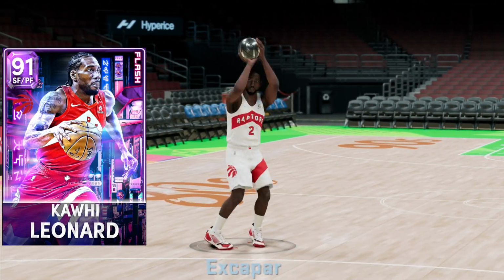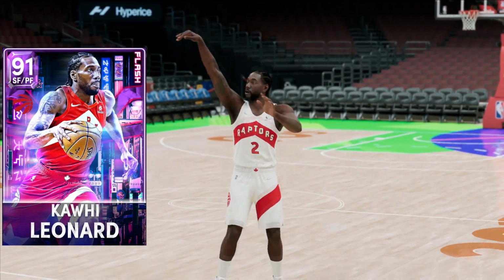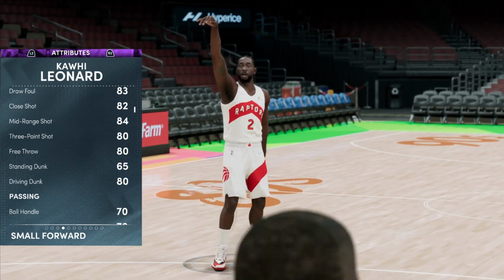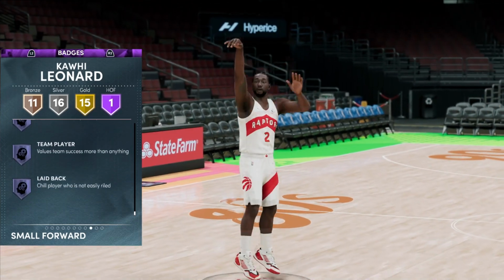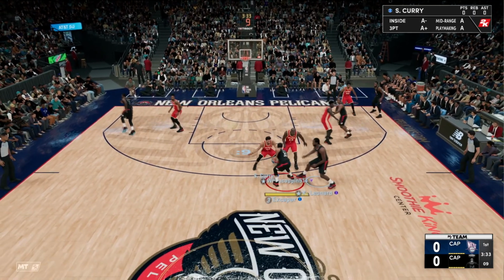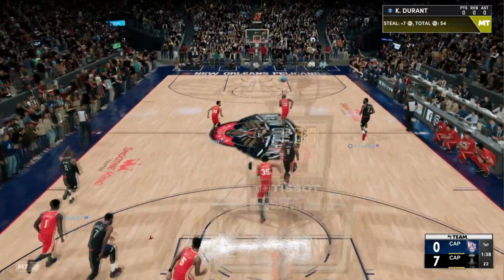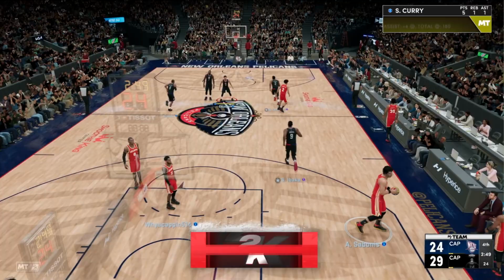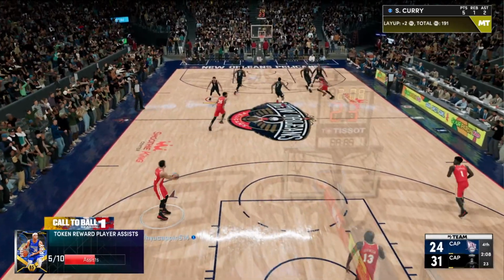New Amethyst Kawhi Leonard Is a Defensive Card In Nba 2K22 But Can He Score!!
Amethyst Kawhi Leonard Gameplay 2K21 - Nba 2K21 Amethyst Kawhi Leonard Gameplay

New Amethyst Kawhi Leonard Is a Defensive Card In Nba 2K22 But Can He Score!! In this video we play a game of nba 2k21 myteam using the new kawhi leonard card. This kawhi leonard card card is one of the best cards in nba 2k21 myteam and is potentially the best amethyst cards in nba 2k21 myteam and one of the best small forwards in nba 2k21 myteam. This kawhi leonard card dark matter card has insane all around stats making him one of the best cards in nba2k21 myteam. This dark matter kawhi leonard card has the ray allen jump shot base which is roughly the same jumper as bradley beal and is one of the better in nba 2k21 myteam. This is one of the best small forwards in nba 2k21 myteam as well as being one of the best amethyst cards in nba 2k21 myteam. This is one of the new domination reward cards in nba 2k21 myteam.

If you guys liked this video or found it informative please leave a like down below, comment what cards from this set you guys are going to be picking up and subscribe if you guys are new we are on that road to 10,600 subscribers. Hope you guys have a great rest of your day and I'll see yall in the next video.